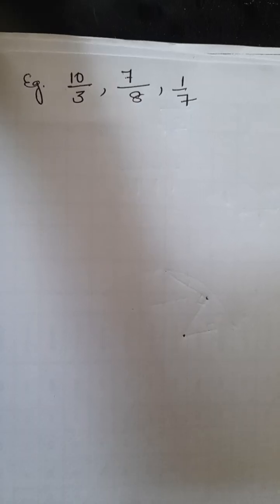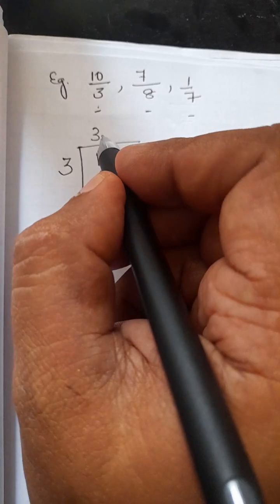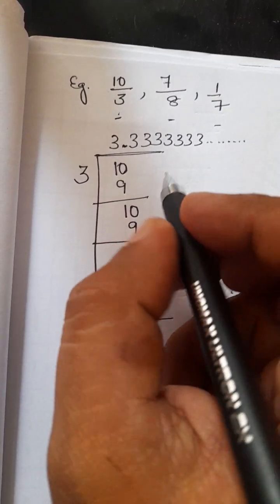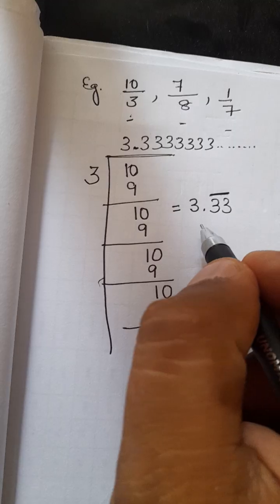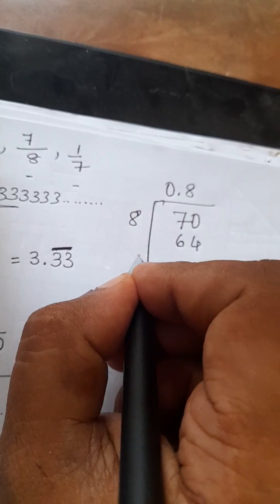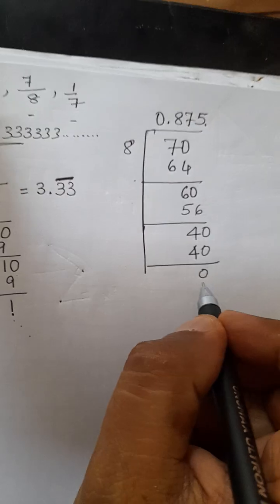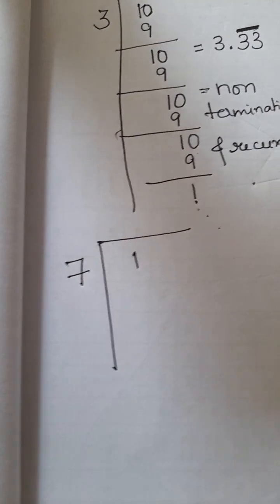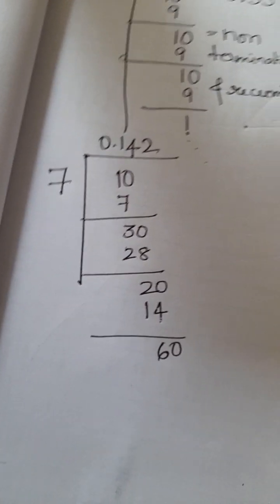Chapter 1: CBSE CLASS 9 MATHS contd....